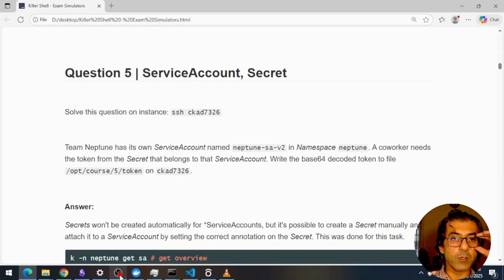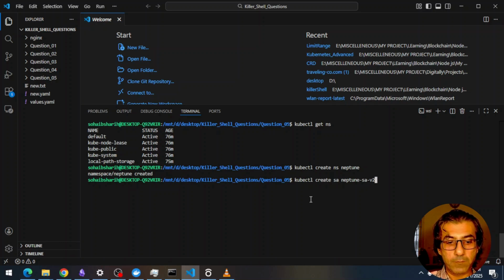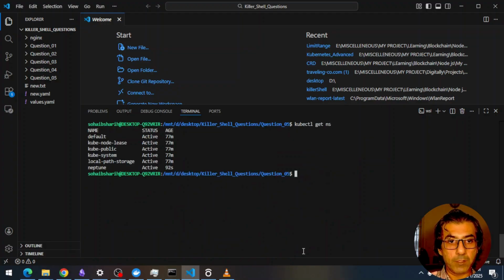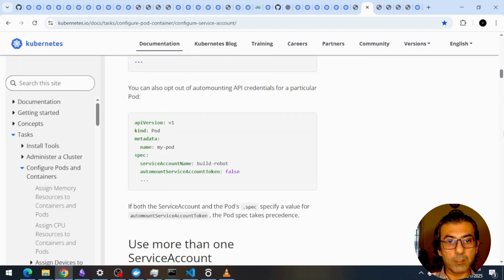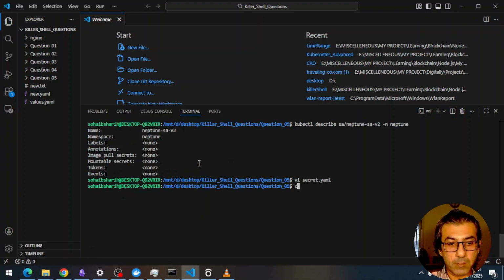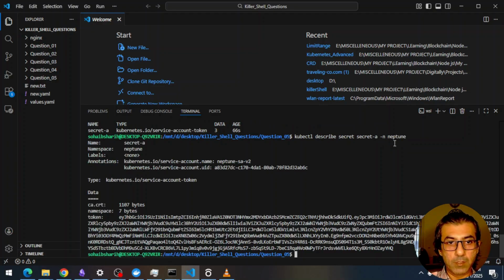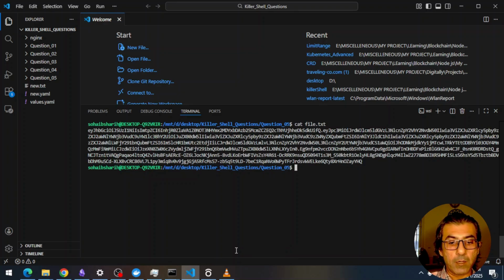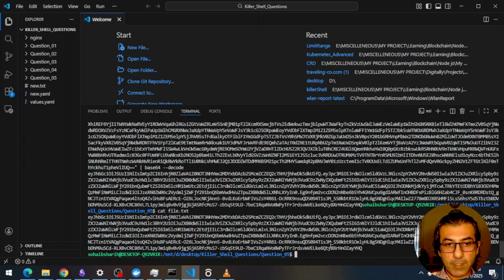Kubernetes CKAD Practice Scenarios | Service Accounts | Question No. 5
This video explains how to solve exam-style Kubernetes scenarios on your local system.
Practicing locally helps you understand how questions are structured and builds real troubleshooting skills — similar to what you’ll face in the CKAD exam.

Question No. 5 is about Service Accounts. Since I'm showing you how to solve the question in your local system, you will also learn how to reconstruct the question. Reconstructing a question will give you a great learning experience because it helps you learn more concepts. In this video, you will learn how to create a Namespace, long-lived secret token, secret and how to extract the decoded version of a token. You will also learn how to decode an encoded token using base64. For more details about Service Account and Token creation and configuration, you can read through the Kubernetes official documentation:

If you plan to take an official CNCF/Linux Foundation certification, you receive access to two complementary simulator sessions with your exam voucher:

Required Components for Kubernetes on Windows (Recommended Setup for Windows Users)

Windows 10/11 with WSL2 enabled
Ubuntu WSL distro installed (preferred)
Docker Desktop installed
Docker Desktop Kubernetes enabled
kubectl (Docker Desktop installs this automatically)
Optional but recommended: VS Code + Remote WSL extension

Note: This video teaches Kubernetes concepts and problem-solving methods useful for mainly CKAD preparation.